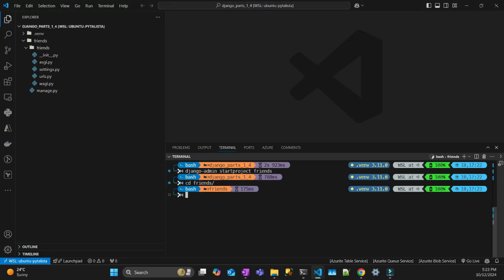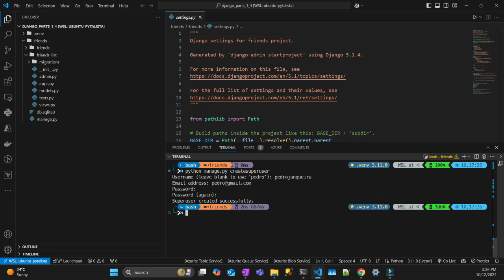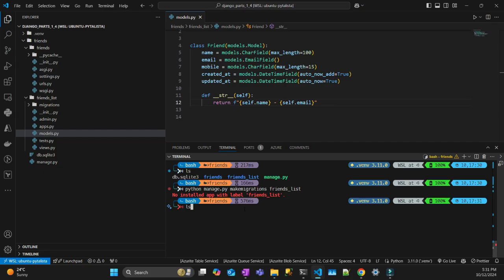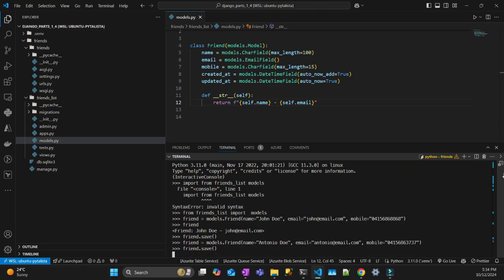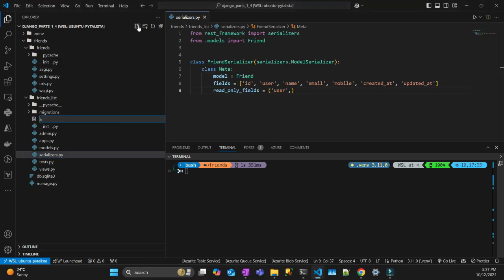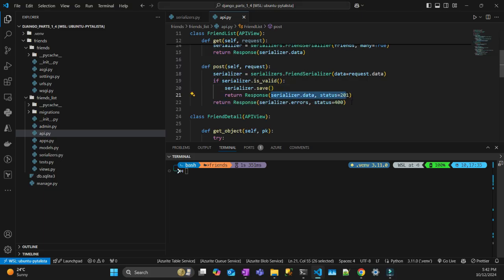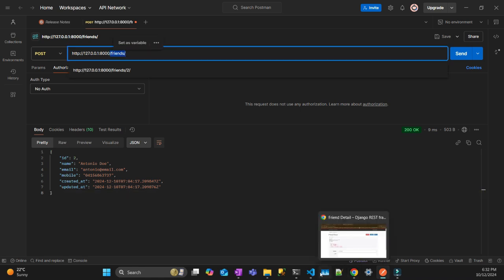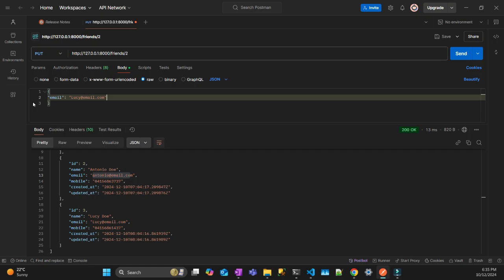Create a CRUD API with Django Rest API [PART 1]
In this video of a 4 part series I am going to teach step by step how to create a Django Rest API backend application